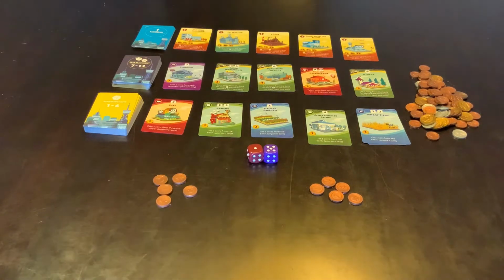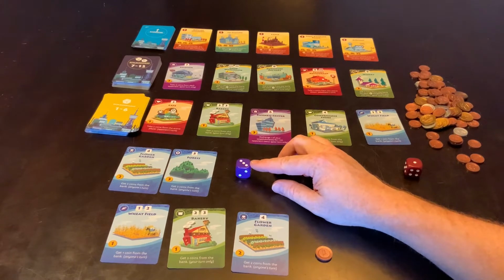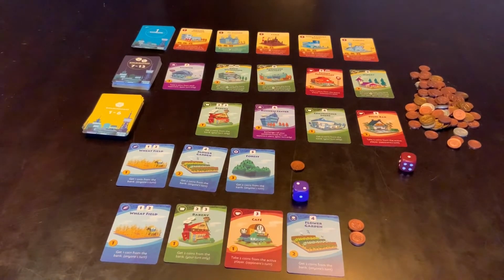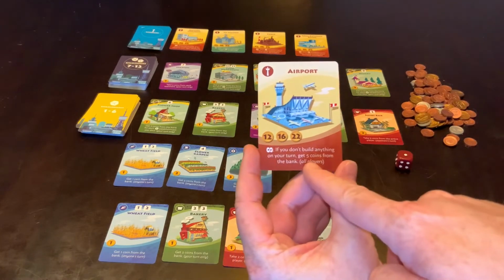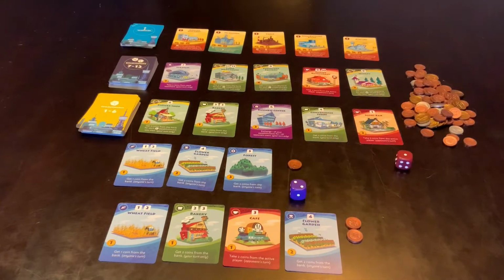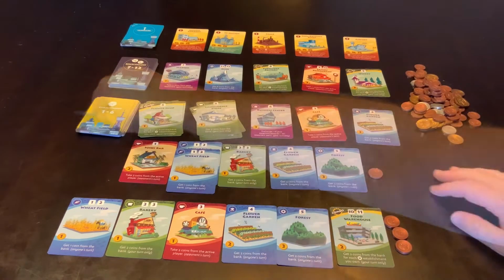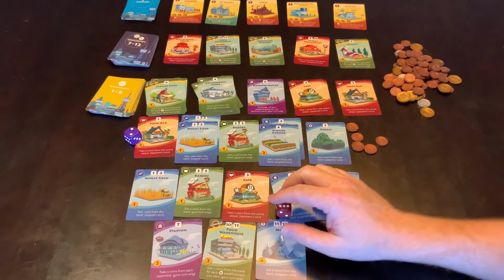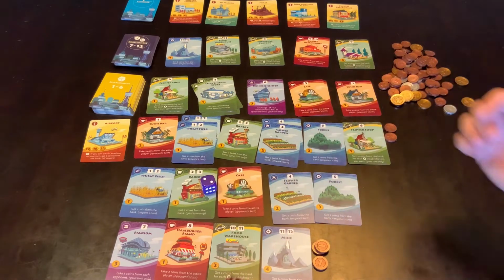Machi Koro 2 Gamesplained - Parts 1 & 2 (Gamesplayed)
This is the Gamesplanation for Machi Koro 2. I hope that this brief run through of the rules will help you get Machi Koro 2 to the table with some new players.

Enjoy gaming